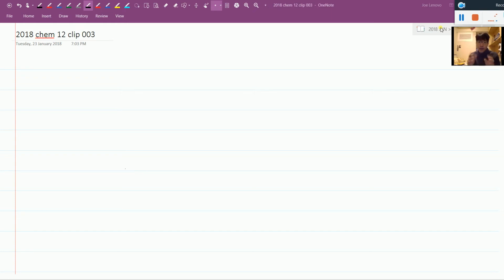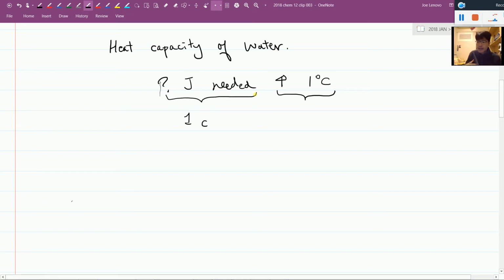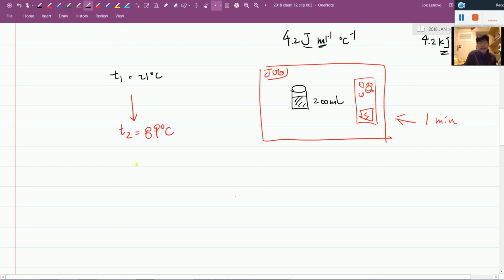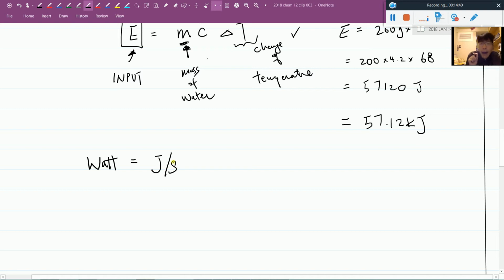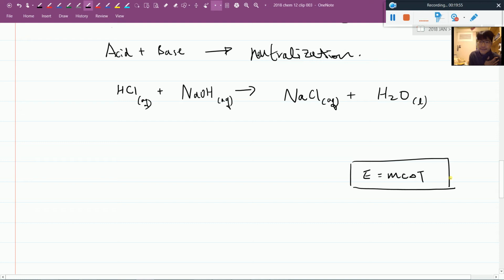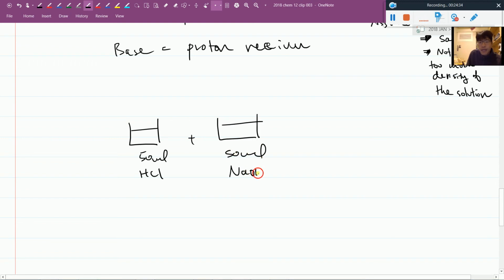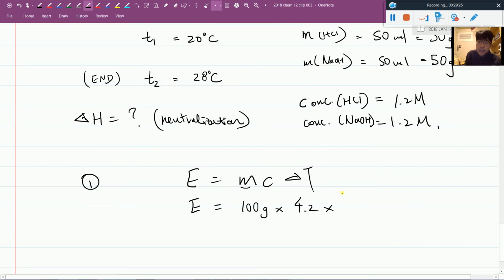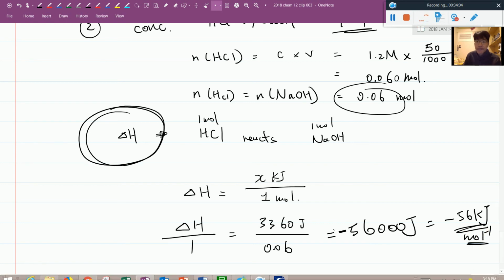2018 Jan Chem 12 clip 003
This is the third class of unit 3 and it explains the concepts of heat capacity and how to apply the formula E=mcΔt  to estimate heat enthalpy of neutralization..